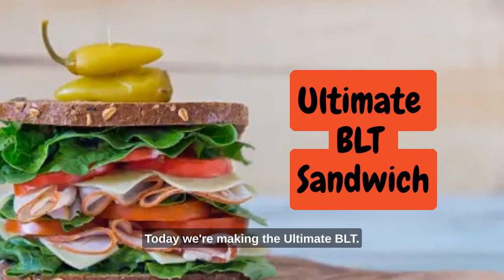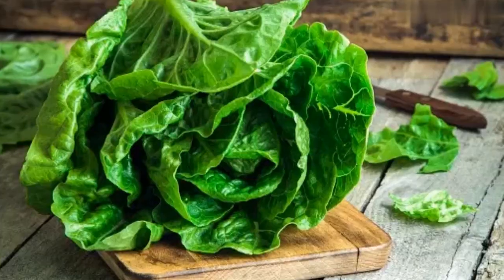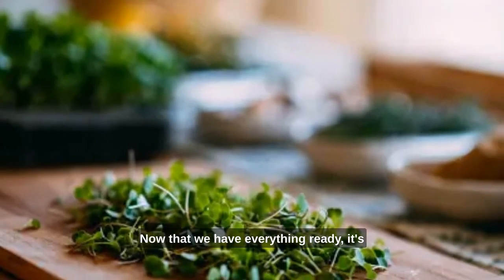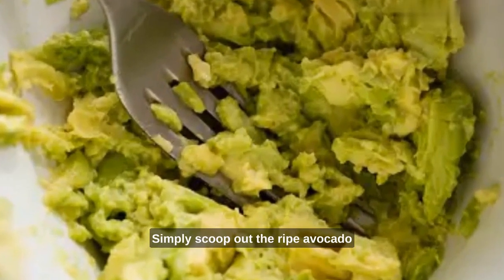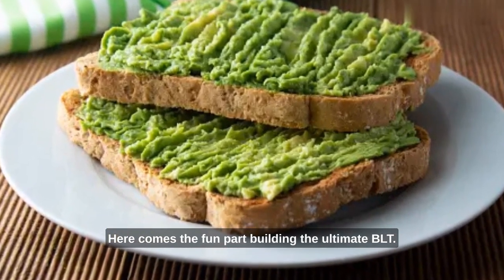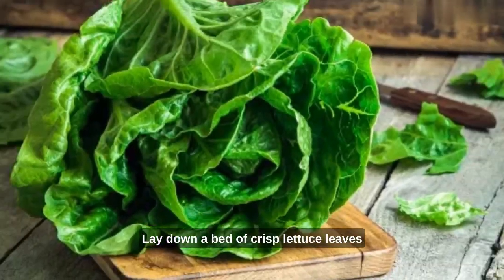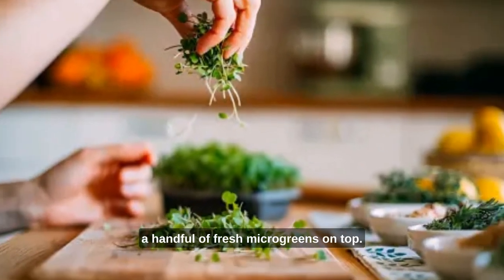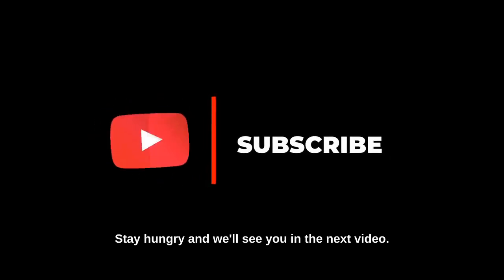Crafting the Ultimate Bacon Lettuce Tomato (BLT) Sandwich: A Flavorful Delight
Indulge in the mouthwatering goodness of the Ultimate Bacon Lettuce Tomato (BLT) Sandwich! In this video, we'll guide you through the art of creating a delectable masterpiece that combines crispy bacon, fresh lettuce, and juicy tomatoes, all nestled between two slices of perfectly toasted bread. Discover our secret tips and tricks to elevate your BLT game to new heights, ensuring each bite is bursting with flavor and satisfaction. Get ready to tantalize your taste buds and impress your friends and family with this ultimate BLT sandwich recipe. Don't miss out on this culinary adventure - join us now!